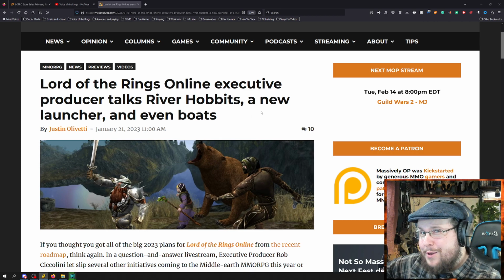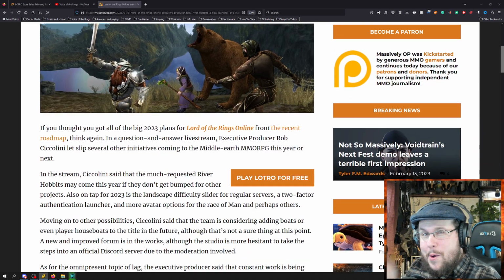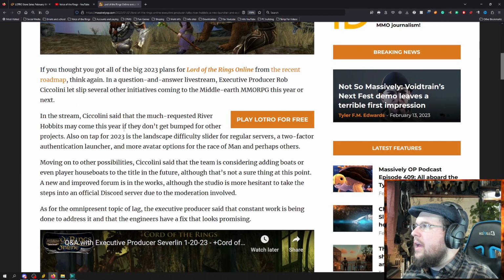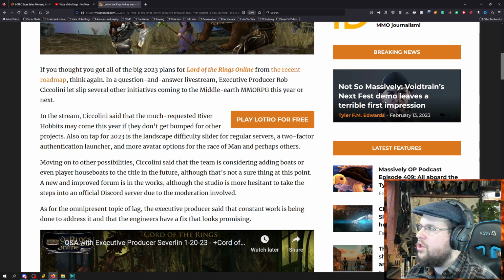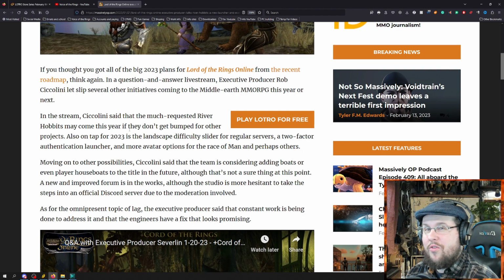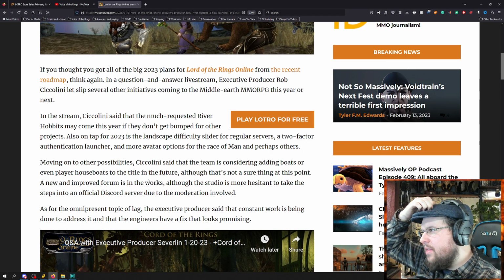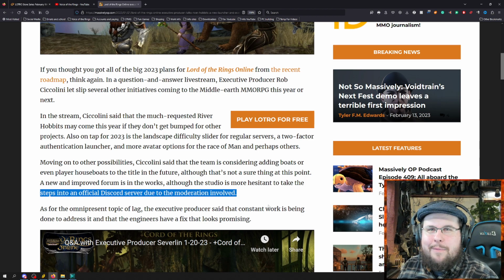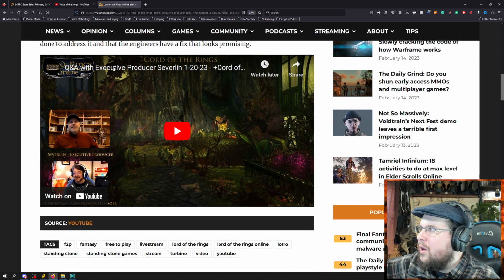Boats & New Launcher in LOTRO?! Big Stuff Coming! | A LOTRO Update.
Thank you to all my Patrons Below!
Dwarven Royal Guard: Skumley
Dwarven Iron Guard: Rataldo, Jethros, Mersty
Dwarven Shield Guard: 1 !!!
Dwarven Axe Guard: 2 !!!
Dwarven Rangers: 6 !!!
Dwarven Miners: 2 !!!